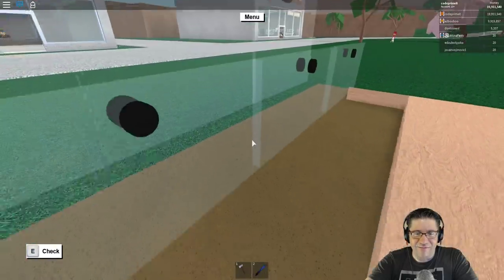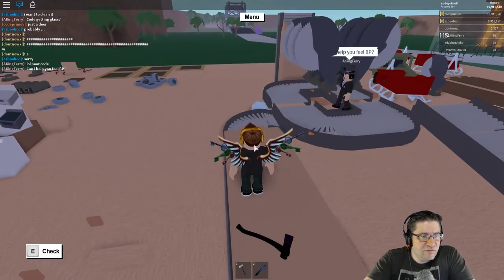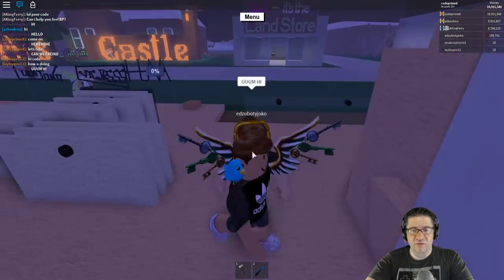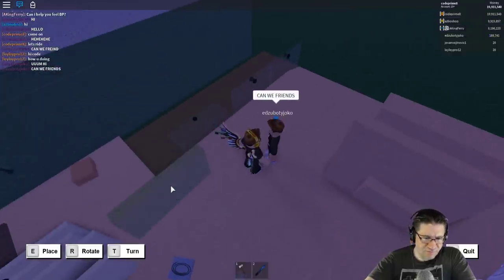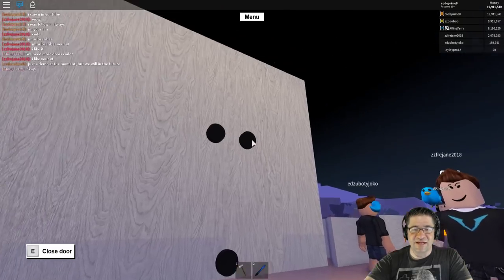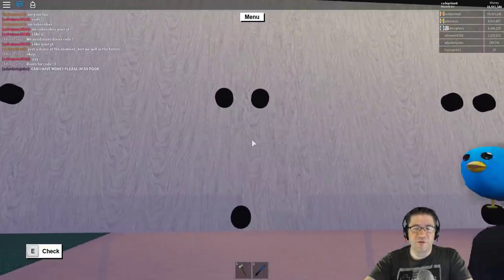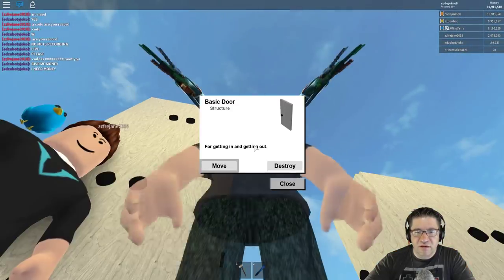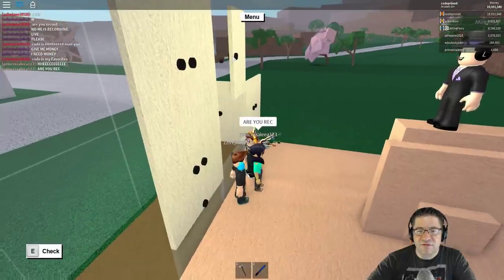Roblox - Lumber Tycoon 2 - :) A New Palm Bridge (with truck)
In this episode of Roblox Lumber Tycoon 2, Flappert sent me a tweet of his rebuilt palm bridge. :) from plot 9 (counter clockwise) he build it from the ground on the far right. its amazing and I must build one.